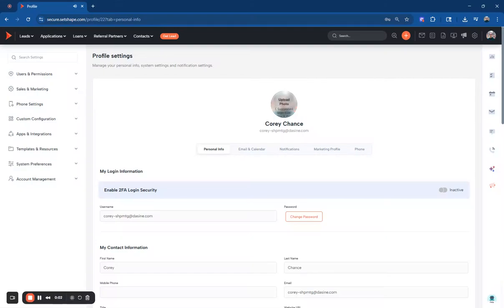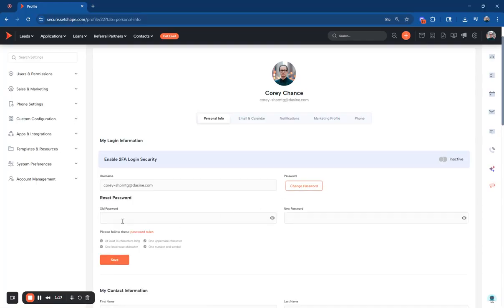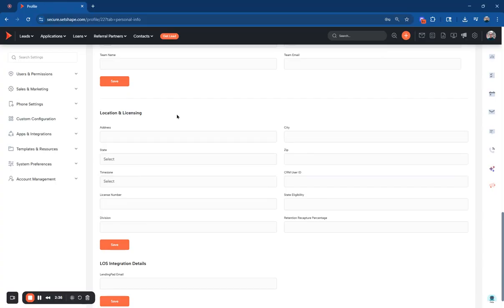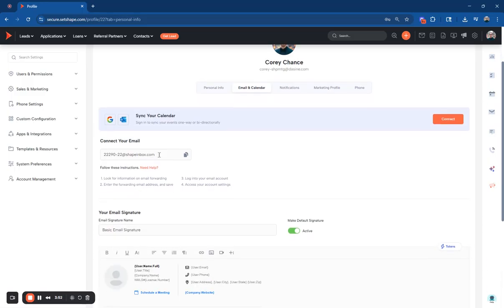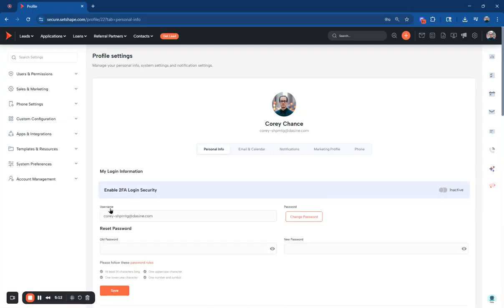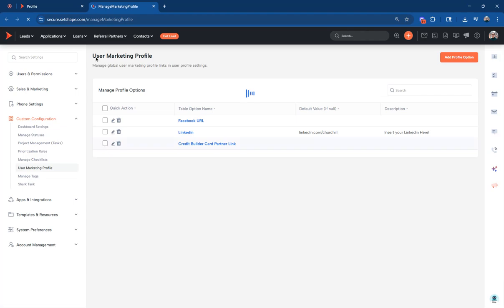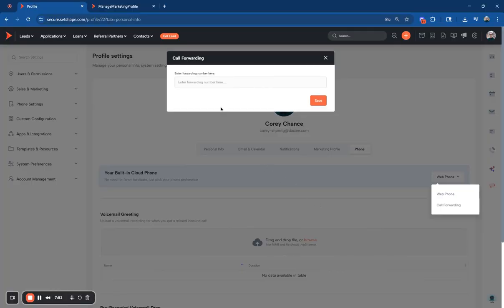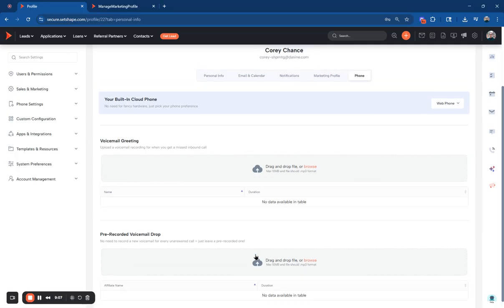How To Set Up Your User Profile in Shape - CRM Training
Your User Profile is the first place you land when logging into Shape — and it’s one of the most important areas to configure. This video walks you through every setting you should update on day one to ensure your personal info, email/calendar connections, security preferences, notifications, marketing profile, and phone settings are correctly set up.

A well-configured profile means smoother workflows, better communication, secure account access, and accurate branding across all emails, texts, and marketing automation.

00:00 — Introduction to User Profile settings
00:11 — Why updating your personal information matters
00:22 — How to update your profile picture, name & contact details
00:34 — Enabling optional Two-Factor Authentication (2FA)
00:48 — How 2FA protects your Shape account
00:56 — Choosing email or text-based authentication codes
01:04 — Changing your password and password rules
01:43 — Updating your application link for POS or LOS connections
02:01 — Setting team, branch, and brand information
02:33 — Location, licensing & state eligibility
03:21 — Connecting your Gmail or Outlook for email & calendar sync
03:49 — Setting sync directions (bi-directional vs. one-way)
04:02 — Email forwarding options
04:10 — Updating your email signature
04:18 — What to do if your signature doesn’t paste correctly
04:26 — Adding your booking link (Calendly, Acuity, Google, etc.)
05:09 — Managing notification preferences (email, text, popup, push)
05:30 — Choosing how you want to be alerted
05:44 — Opening records on inbound calls
06:11 — Downloading the Shape mobile app
06:19 — Saving notification changes
06:29 — Setting your marketing profile links (Facebook, LinkedIn, TikTok, etc.)
07:11 — Using custom user profile fields
07:27 — Pulling user profile fields into emails & texts with tokens
07:38 — Choosing your phone mode (Web Phone vs. Call Forwarding)
07:49 — When to use Web Phone vs. Call Forwarding
08:06 — How call forwarding works when dialing leads
08:22 — Uploading voicemail greetings and prerecorded voicemail drops
09:02 — Automating voicemail drops for faster calling
09:09 — Final tips on user profile configuration

🚀 Why Setting Up Your Profile Matters
A fully configured user profile ensures:

• Accurate personal and branding information
• Proper email sync for communication tracking
• Seamless calendar scheduling
• Strong security with optional 2FA
• Personalized email signatures and booking links
• Correct notification delivery
• Faster, more flexible calling workflows
• Professional voicemail and message consistency
• Improved automation accuracy across the entire CRM

Your Shape experience starts here — and getting it right sets you up for success.

✔ Two-factor authentication
✔ Email & calendar sync
✔ Personalized notification settings
✔ Marketing & social profile setup
✔ Web phone vs. call forwarding
✔ Voicemail greetings & prerecorded drops
✔ Booking link integration
✔ Custom profile fields
✔ POS/LOS compatibility

Learn how Shape helps teams automate workflows, and streamline communication — all from one platform.

More CRM tutorials coming soon!